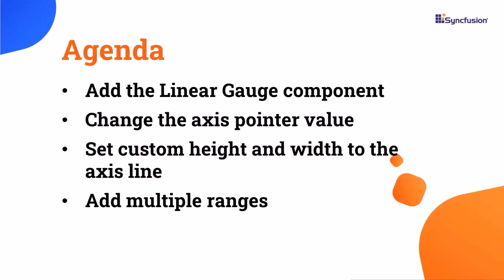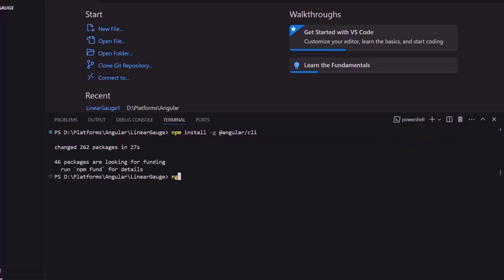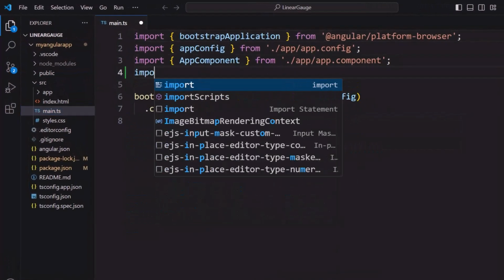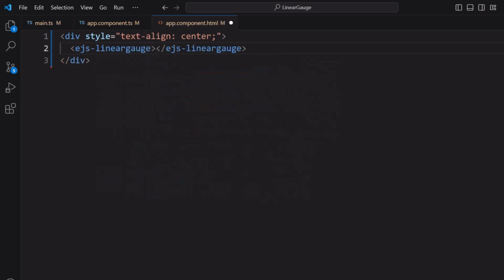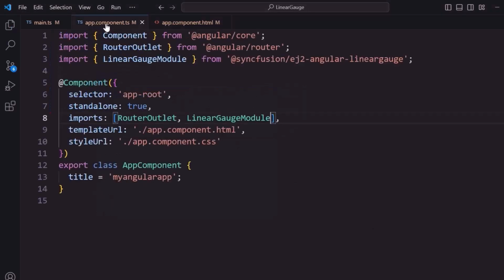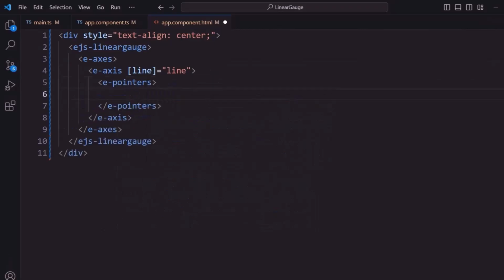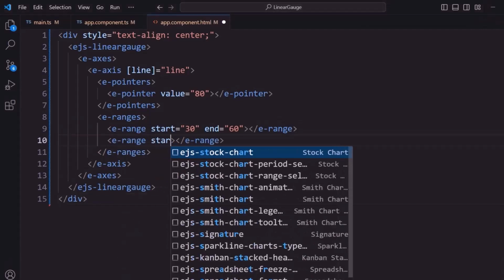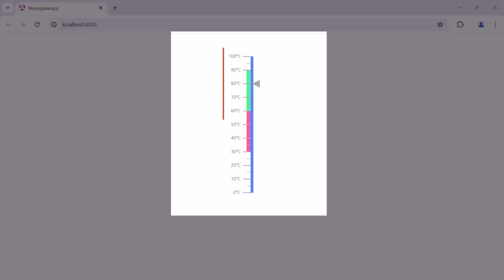Getting Started with the Angular Linear Gauge Component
Learn how to create and configure the Syncfusion Angular Linear Gauge component in an Angular application using Visual Studio Code. The Angular Linear Gauge is ideal for visualizing numeric values in a linear scale with features like multiple axes, different orientations, and more. Customize the appearance of the gauge to simulate a thermometer, pressure gauge, ruler, and more.

In this video, you will learn how to add the Angular Linear Gauge component to an app. You will also see how to change the axis pointer value, set custom height and width to the axis line, and add multiple ranges to an axis.

Users can create linear scales with customized ranges, ticks, and labels to represent data in a way that suits their requirements. Linear Gauge supports multiple ranges used to highlight specific segments on a scale. Each range can have different colors and start and end values.

There are different types of pointers like bar, marker, and range to indicate values on a scale. The Linear Gauge can be presented either horizontally or vertically, allowing seamless integration into the application's design. Users can fine-tune the Gauge's visual presentation through an array of styling choices, encompassing colors, fonts, and borders.

Leveraging the component's tooltips and animations for pointer movements and updates, elevates the engagement and visual appeal of your data representations. Users can establish dynamic links to their data sources, enabling the Linear Gauge to adjust its values and appearance in real time as data evolves.

BOOKMARK DETAILS
[00:00] Angular Linear Gauge - Introduction
[01:00] Create an Angular application
[02:50] Add the Linear Gauge component
[02:54] Customize an axis line
[04:42] Change pointer values
[05:04] Add ranges
[06:09] Set the custom label format